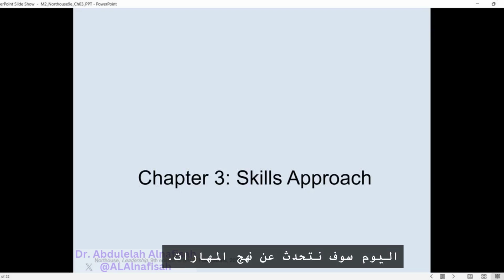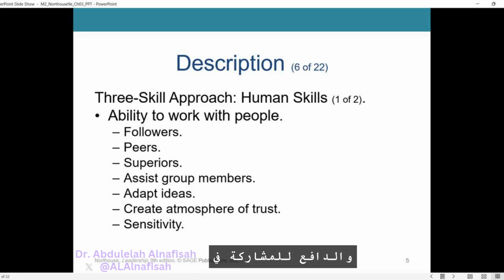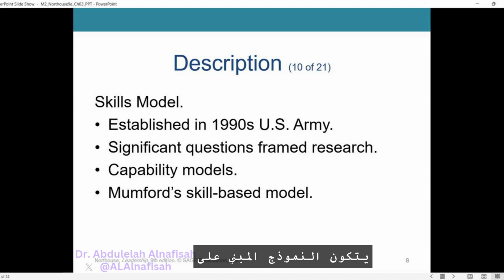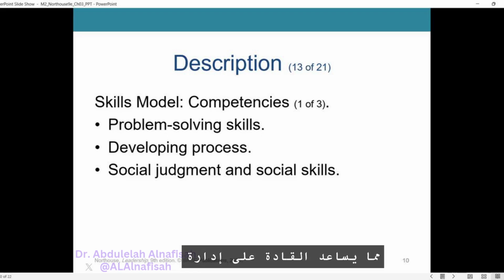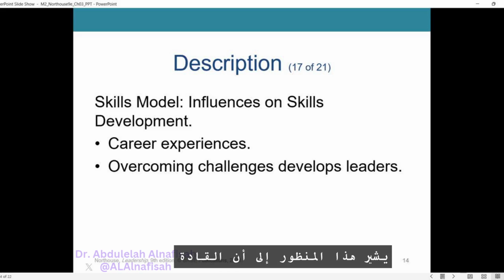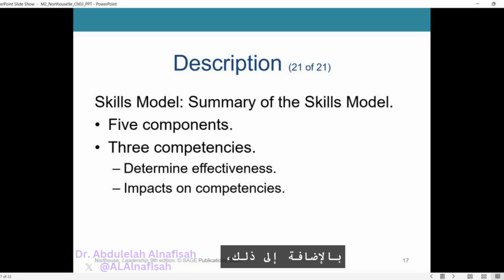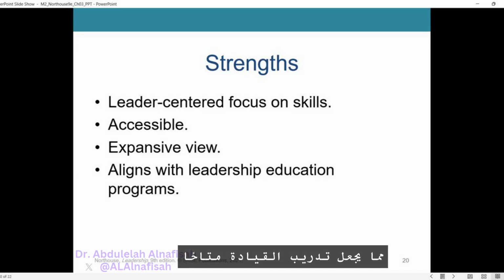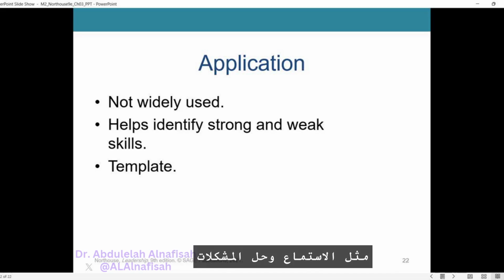نهج المهارات في القيادة - الفصل - 3 - Skills Approach to Leadership - Chapter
هل يولد القادة أم يُصنعون؟ 🤔 يستكشف هذا الفيديو نهج المهارات في القيادة، الذي يركز على تطوير المهارات والمعرفة بدلاً من الاعتماد فقط على الصفات الفطرية. سنتعرف على نموذج كاتز للمهارات الإدارية الثلاث (الفنية، البشرية، والمفاهيمية) ونموذج مومفورد المبني على القدرات، لفهم كيف يمكن لأي شخص تطوير مهارات قيادية فعالة من خلال التدريب والخبرة. لا تفوّت فرصة معرفة كيف يمكنك تحسين مهاراتك القيادية! 🚀🔥
Want to develop your leadership potential? The Skills Approach to leadership focuses on learnable abilities rather than inherent traits. Unlike traditional views that see leadership as something you're born with, this approach highlights how technical, human, and conceptual skills can be developed through experience and training. From problem-solving to social judgment, discover how leaders enhance their effectiveness by mastering key competencies. Watch now to explore how leadership can be learned and applied in real-world situations!